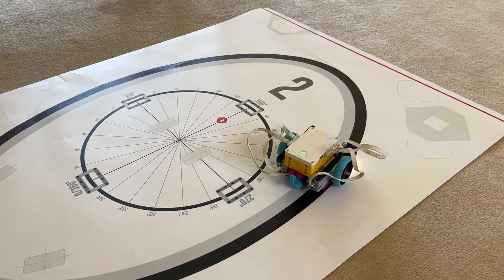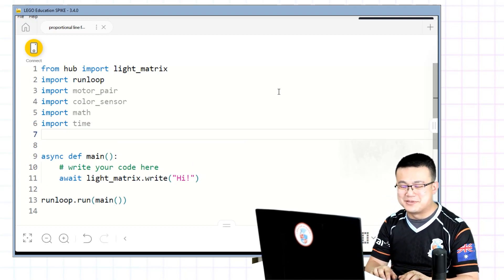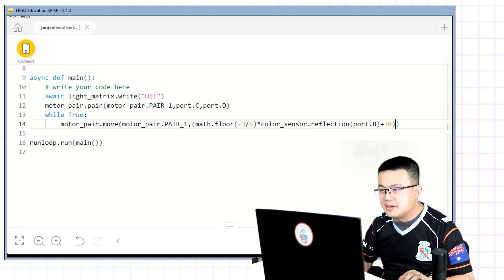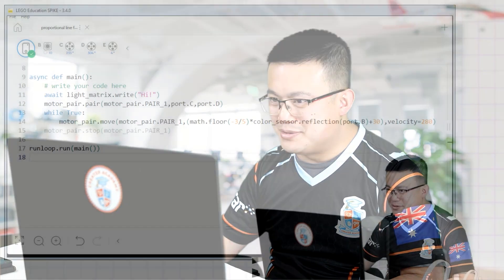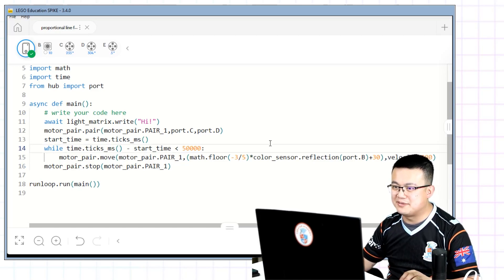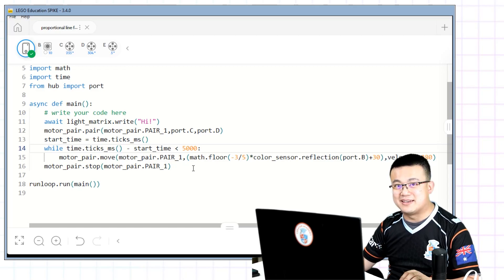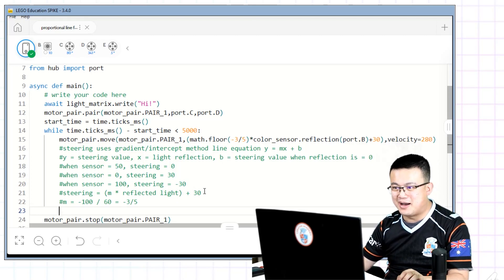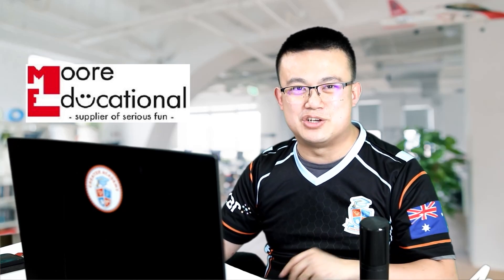Basic Python Tutorial SPIKE Prime: Part 3 Line Following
Learn Python for the LEGO® Education SPIKE Prime system in this brand new tutorial series for 2023.

Bonus crash course on linear equations - maybe my fellow countryman @misterwootube can chime in to explain it a bit better than me.